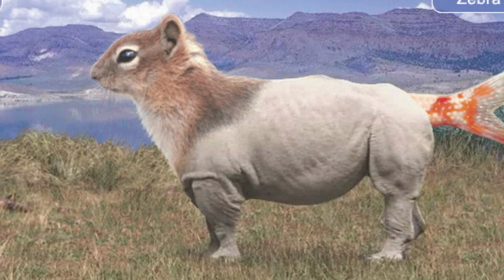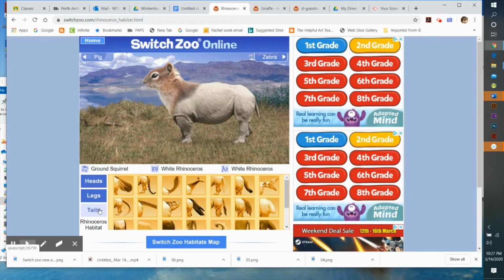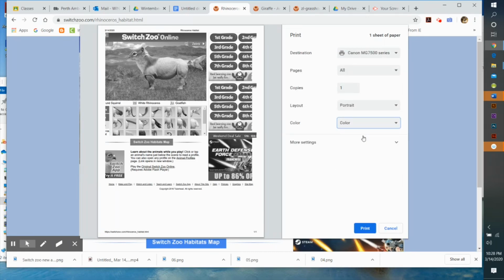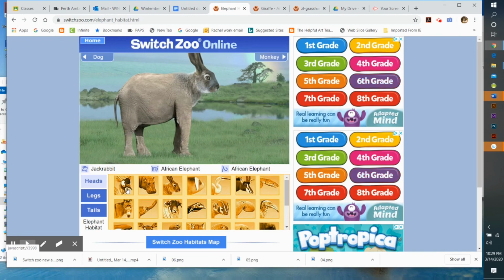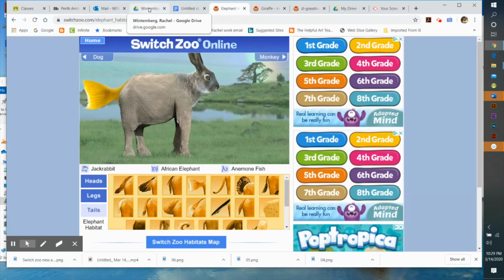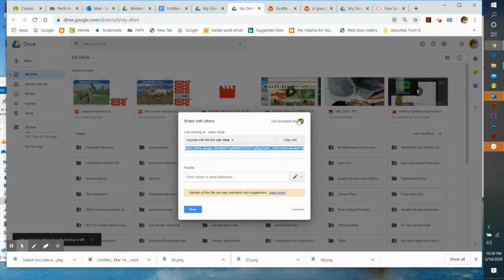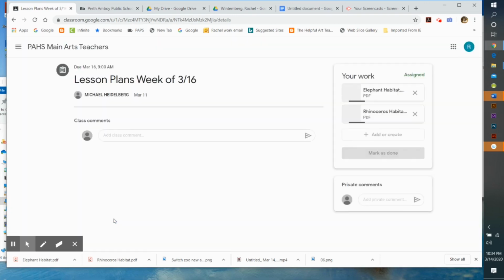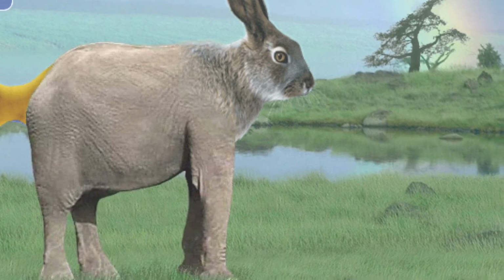Using the website Switch Zoo to create imaginary animals